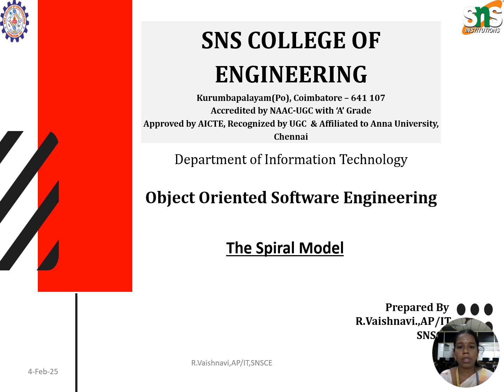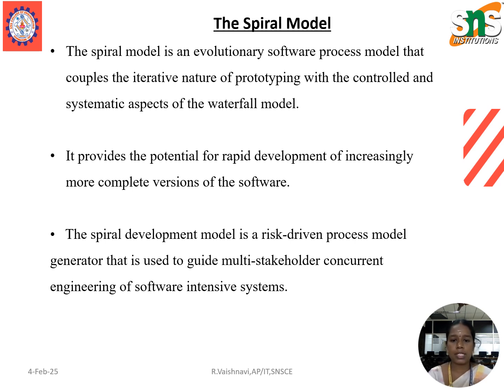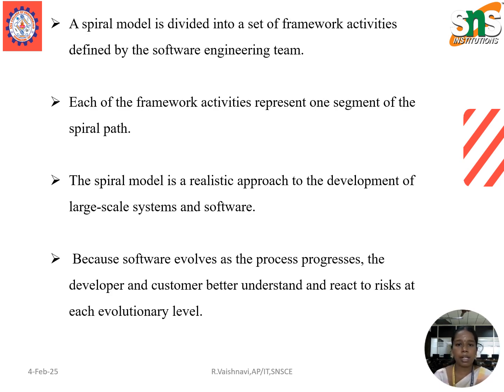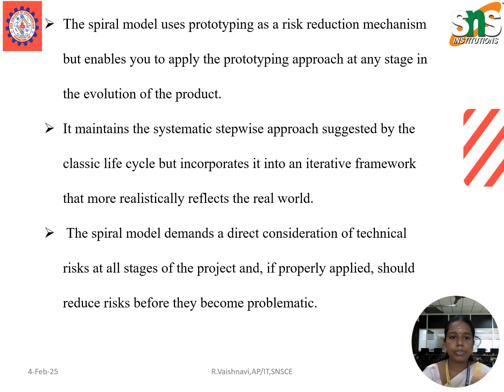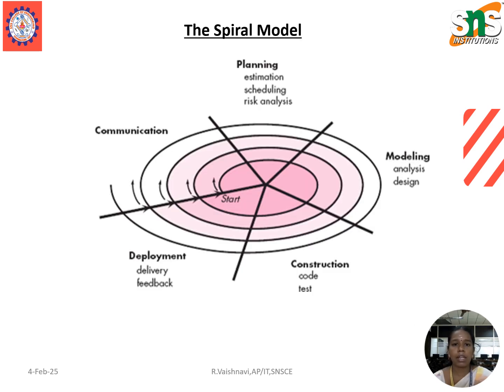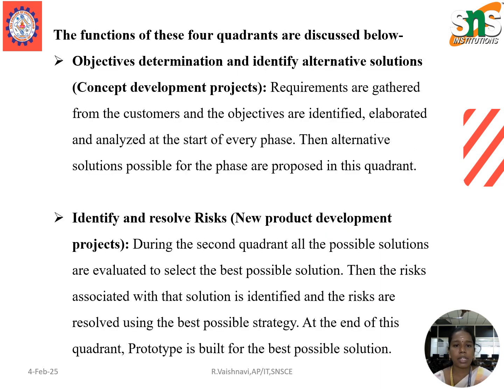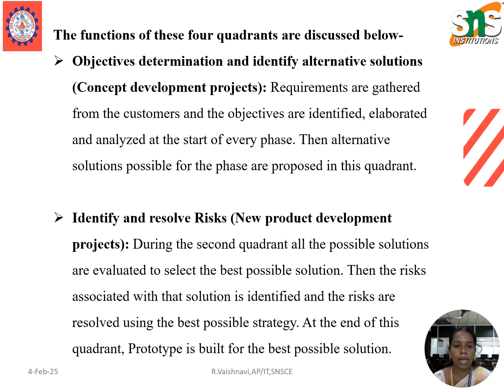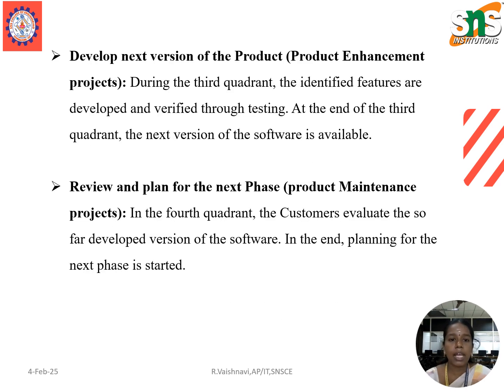Spiral Model I R.Vaishnavi AP/IT | SNS INSTITUTIONS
The Spiral Model is a risk-driven software development process that combines elements of iterative development and the Waterfall model. It consists of multiple spirals (phases), each including planning, risk analysis, engineering, and evaluation. This model is particularly useful for large, complex, and high-risk projects, as it allows continuous refinement and risk mitigation. User feedback is incorporated at each iteration, ensuring that evolving requirements are addressed. The Spiral Model is widely used in projects where risk assessment and flexibility are critical.